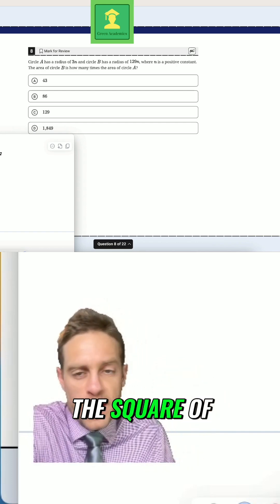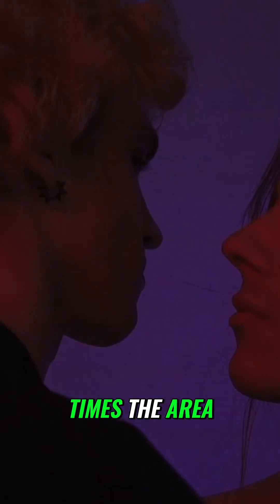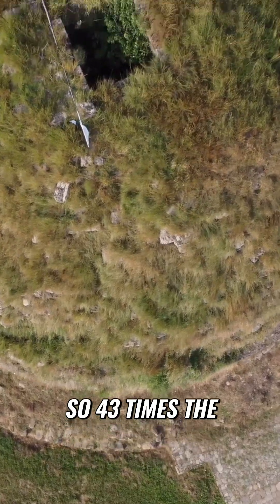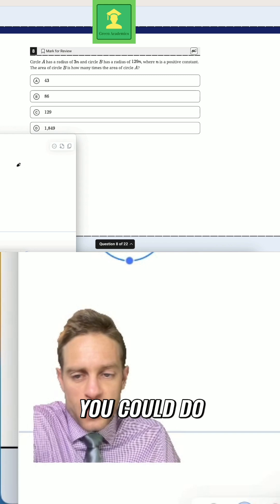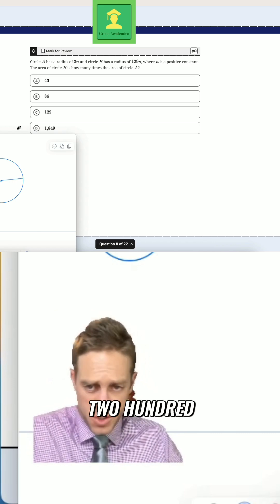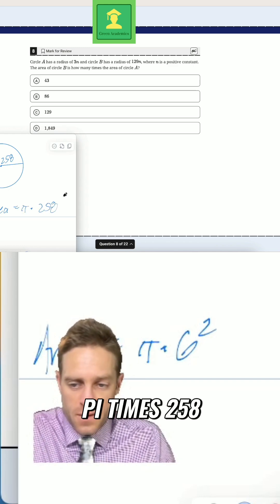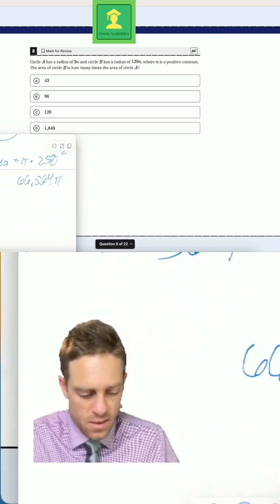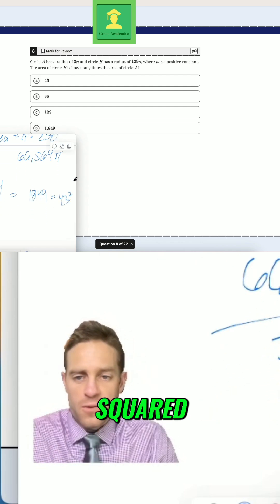Circle Area: How Radius Impacts the Area -- Bluebook DSAT 9 Math Mod2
We break down the relationship between a circle's radius and area using examples and calculations. Our goal is to clarify how the area changes in comparison to the radius's square. We explore the mathematical concepts, ensuring clarity and understanding.